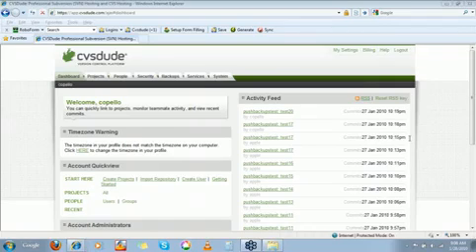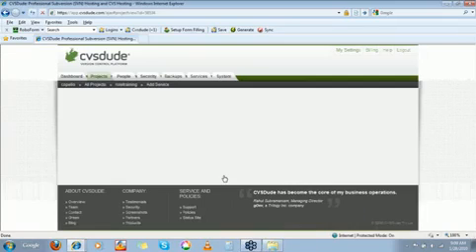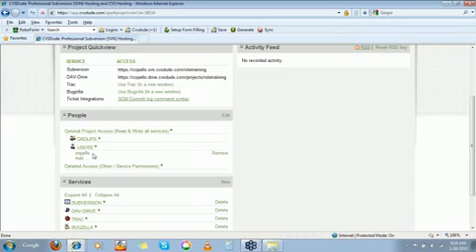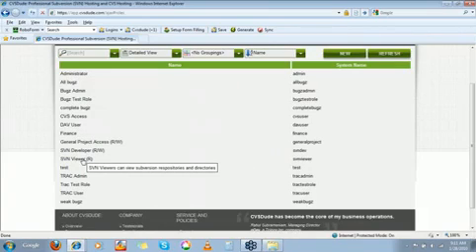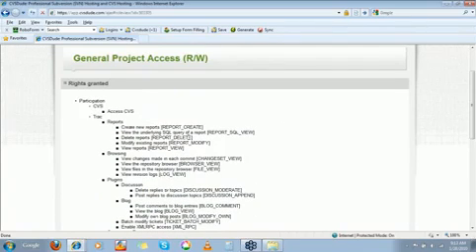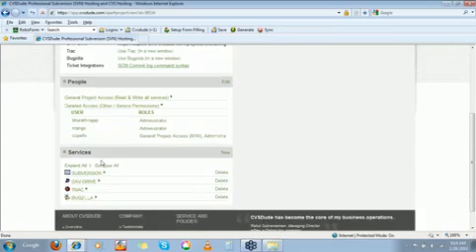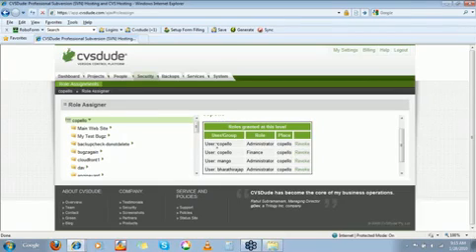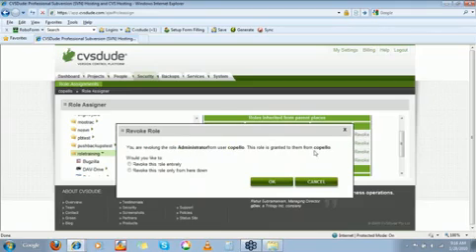Codesion Roles & Security Training Webinar (part 1 of 4)